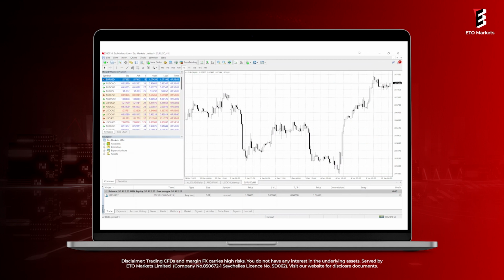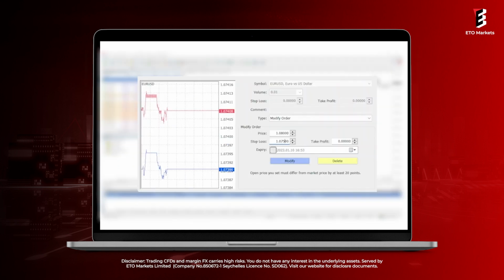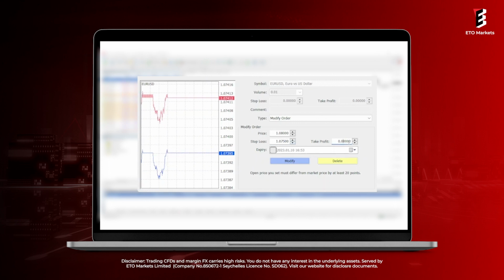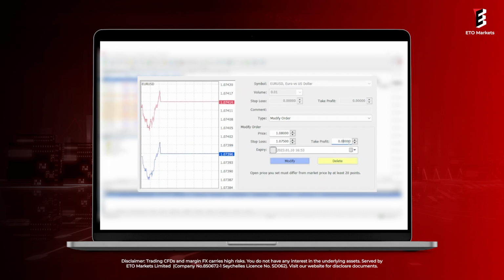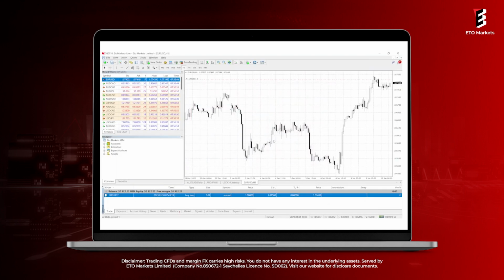MT4 Trading Tutorial: How To Use Set & Modify Stop Loss & Take Profit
A stop Loss order is used for minimizing of losses if the currency pair price has started to move in an unprofitable direction. If the currency pair price reaches this level, the position will be closed automatically. Such orders are always connected to an open position or a pending order.

📢Trade with ETO Markets
ETO Markets: ETO Markets was established in Australia in 2013. We are renowned for our international online trading platform offering a wide range of derivative instruments in the forex, commodities, energies, and stock indices.